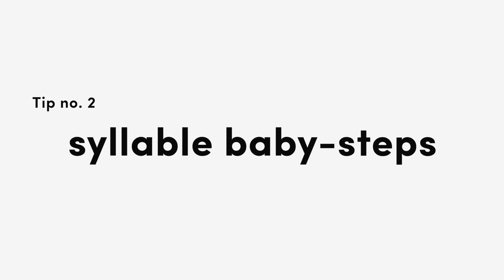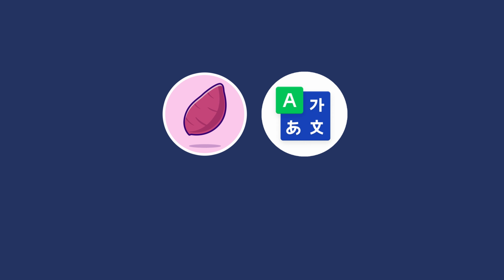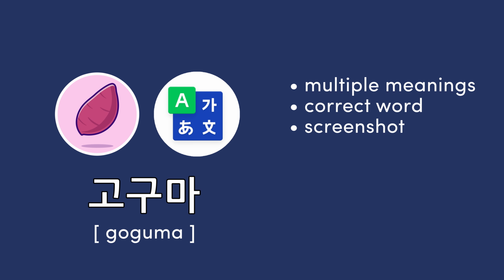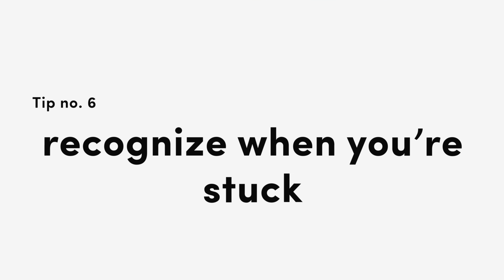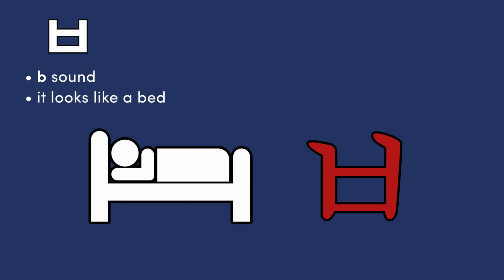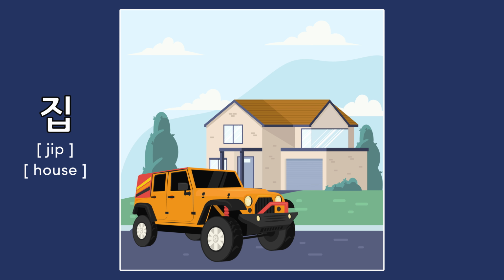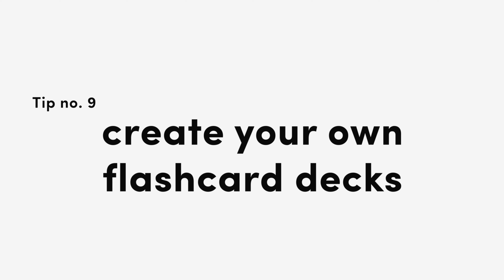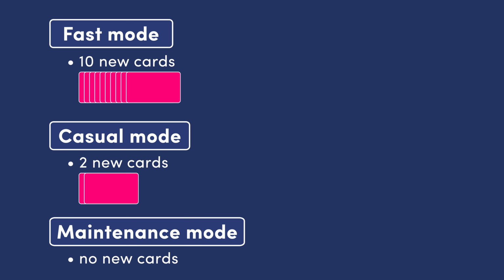Memorizing Korean Vocabulary - How I remember what I study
Master Korean vocabulary faster! 📖✨ Grab your free PDF checklist with top memorization tips & resources

Struggling to remember Korean words? 😩

Let's fix that in this video!

Joe shares a simple, effective system to help you memorize vocabulary long-term.

Stick around for 10 easy tips to improve your memory and make learning Korean feel effortless. 🚀

⌚ Timestamps ⌚
0:00 - Intro
1:05 - Tip #1: Master Hangeul first
2:14 - Tip #2: Syllable baby steps
2:50 - Tip #3: Flashcard system setup
3:33 - Tip #4: The screenshot method
4:46 - Tip #5: Say it out loud
5:41 - Tip #6: Recognize when you're stuck
6:27 - Tip #7: Create associations
8:21 - Tip #8: Use context sentences
9:15 - Tip #9: Create your own flashcard decks
9:52 - Tip #10: Your daily card system
10:40 - Outro

90 Day Korean is the leading online Korean course for beginners and intermediate learners. Our Inner Circle courses aim to fast-track your progress. Imagine engaging in a 3-minute conversation in Korean within just the first 90 days and achieving conversational fluency within a year!

Our courses are loaded with interactive text, audio, and games, plus 1-1 coaching from native Korean teachers. With flexible scheduling, you can learn at your own pace and choose between monthly or yearly memberships. Finish the program and earn your certificate of completion! Here's what you can achieve with 90 Day Korean's Inner Circle courses:

Level 1: Have a 3-minute conversation in Korean in the first 90 days
Level 2: Have a 30-minute conversation in Korean in 6 months
Level 3: Have a 1-hour discussion in Korean in 9 months
Level 4: Be conversationally fluent in Korean in 12 months